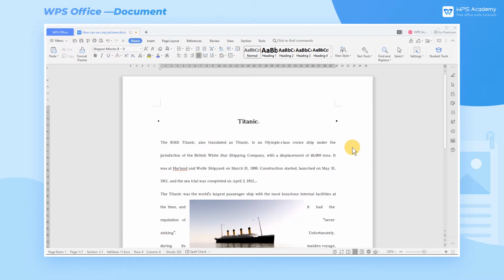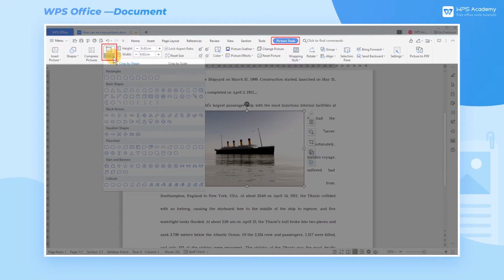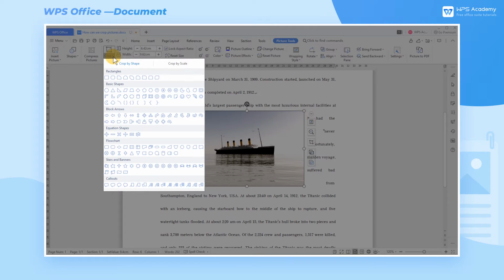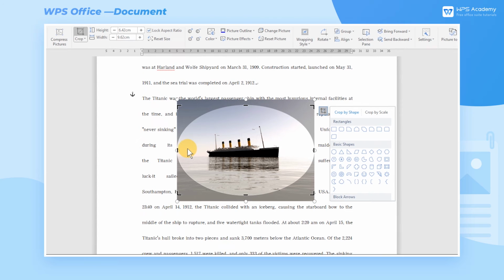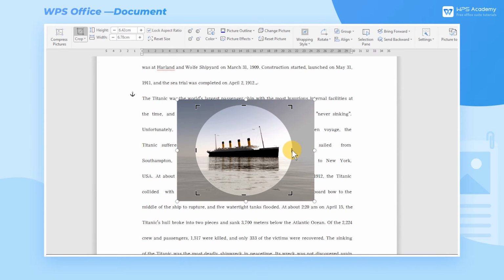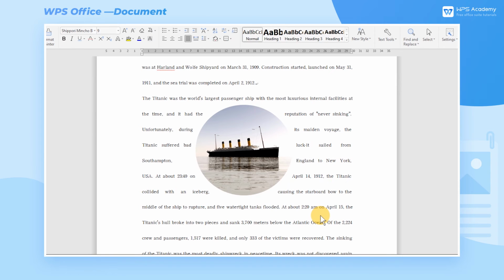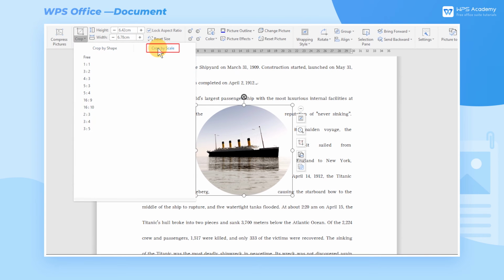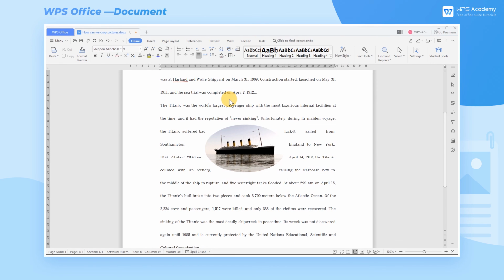[WPS Academy] 1.0.7 Word: How can we crop pictures in WPS Writer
Hi, glad to see you here. Today we'll learn 'How can we crop pictures in WPS Writer' in WPS Writer. Follow our Youtube channel, level up your office skills! WPS Office is a free all-in-one office suite which include Writer(Word), Spreadsheet(Excel), Presentation(PPT) and PDF. Tutorials are provided by WPS Academy, WPS Academy is aim at providing both beginning and advanced office tutorial.